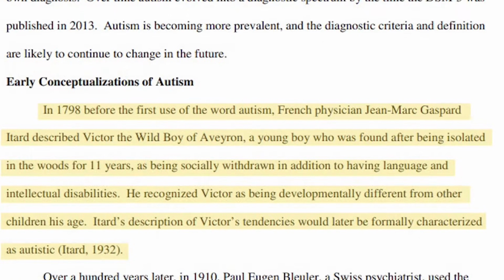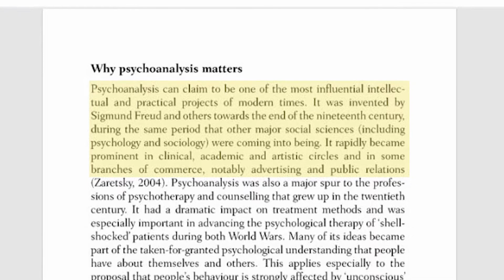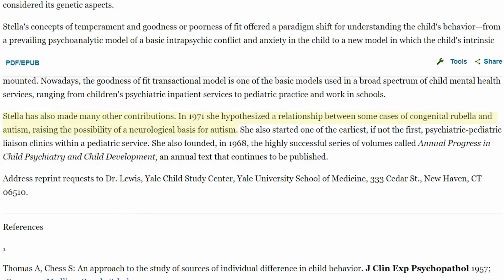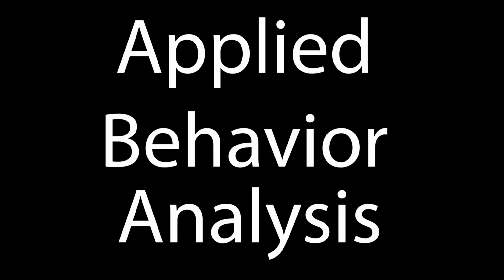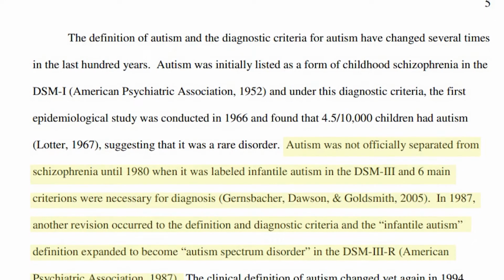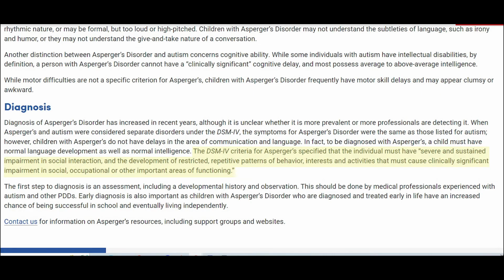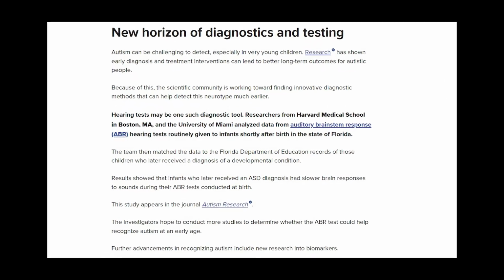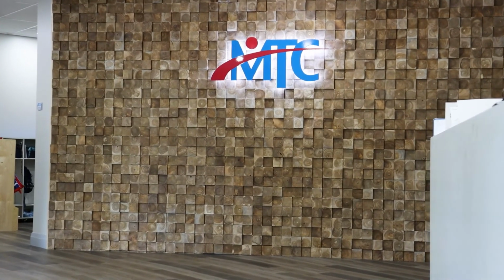"What Is The Spectrum?"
In this video, we explore a brief history of the study of Autism and answer the question, "What is The Spectrum?".